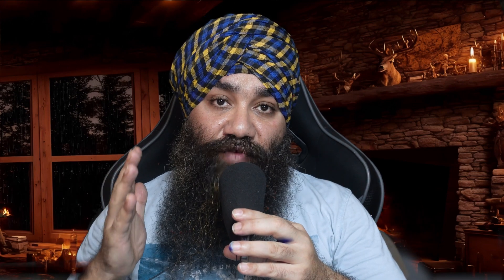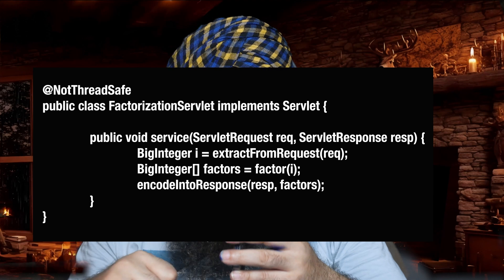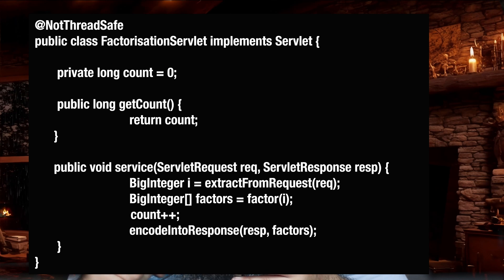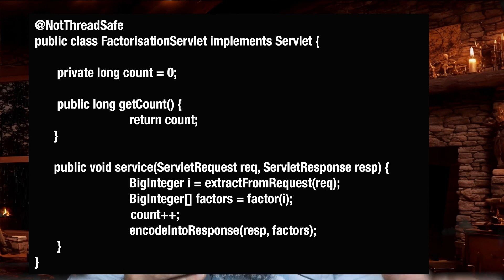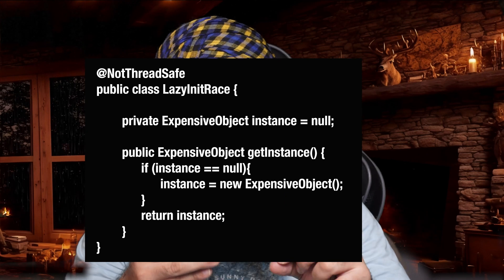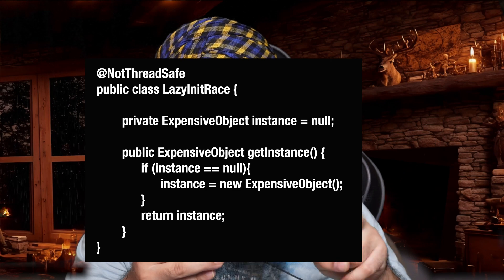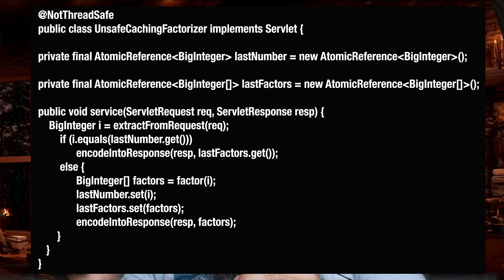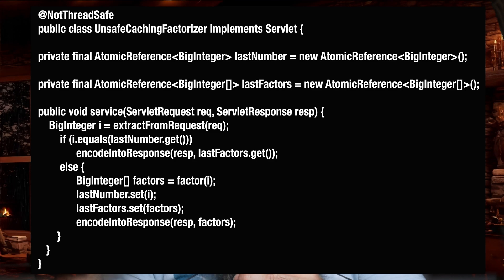Are Two Atomic Variables Thread Safe together in Java?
In this video, we'll explore whether two atomic variables are thread safe together in Java. Learn about the complexities of multithreading in Java and how atomic variables can help ensure thread safety in your code.

I recommend these books for enhancing your knowledge in Java. Do checkout:-

Pragmatic Programmer, The: From Journeyman to Master
Scjp Sun Certified Programmer for Java 6 Study Guide (Exam 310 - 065) (Old Edition)
Docker Deep Dive: Zero to Docker in a single book
Cloud Native Microservices with Spring and Kubernetes: Design and Build Modern Cloud Native Applications using Spring and Kubernetes (English Edition)
Working Effectively with Legacy Code (Robert C. Martin Series)
Beginning Hibernate: For Hibernate 5
Data Structures and Algorithms Made Easy in Java
Software Architecture in Practice (SEI Series in Software Engineering)
Java Concurrency In Practice
Data Structures & Algorithms in Java, 2e

Do read my pick of the best basic Java interview questions